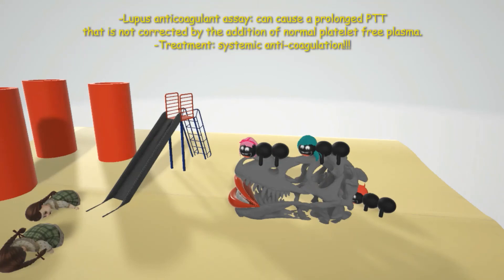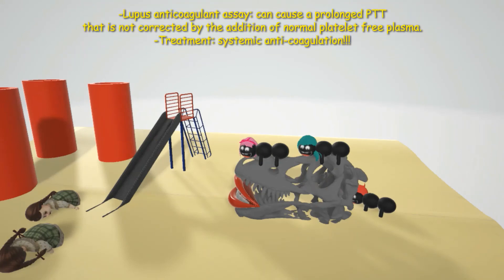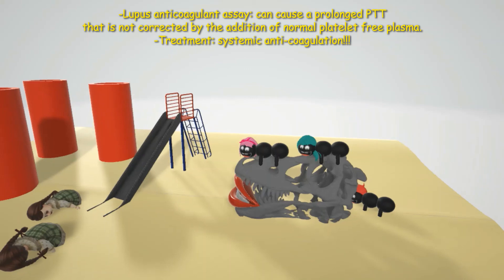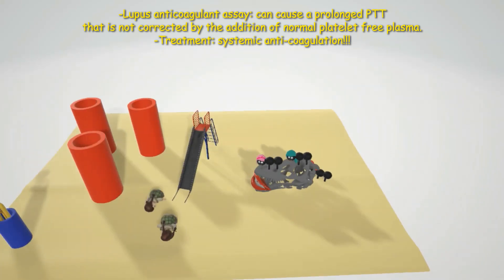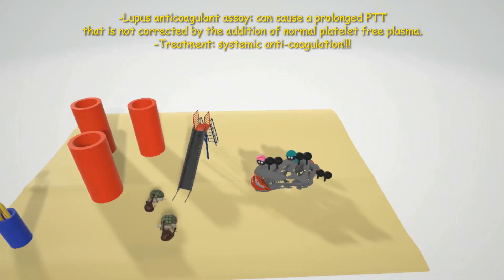Antiphospholipid Syndrome Mnemonic for the USMLE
Learn all about Antiphospholipid syndrome in this short, fun, and memorable scene!